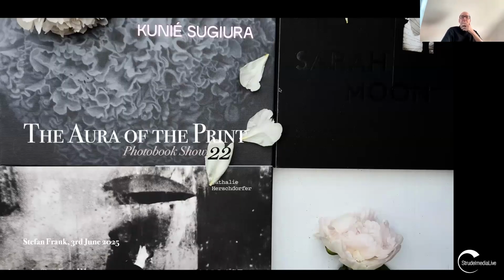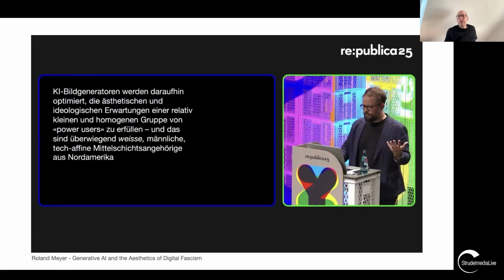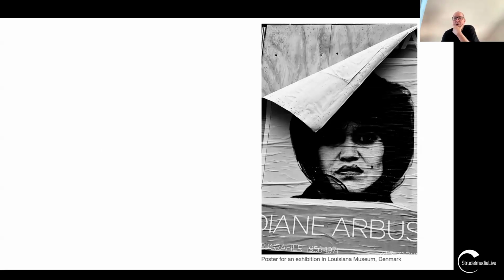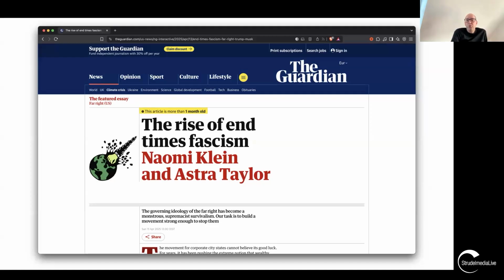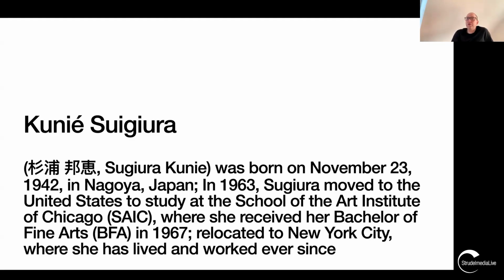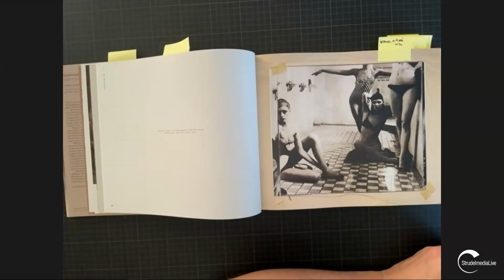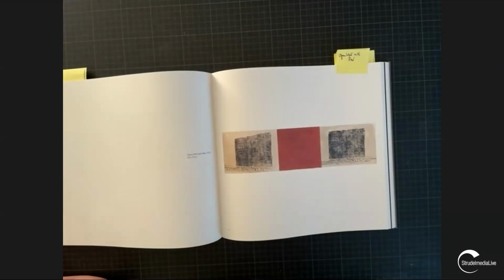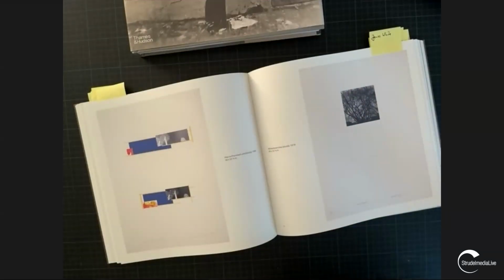THE PHOTOBOOK SHOW WITH STEFAN FRANK. EPISODE 22: WHAT IS A PHOTOGRAPH, ACTUALLY?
The 22nd episode of Stefan Frank's StrudelmediaLive Photobook Show — in this episode Stefan talked about: “What is a Photograph, Actually?”.

What is a photograph — is it the negative? the digital file? a print hanging in an exhibition? or maybe a picture in a photobook? In this episode of The Photobook Show, Stefan discussed the physical manifestation of the image. We’re used to a photograph being a malleable thing — it can assume many forms, like appearing on a screen or a billboard on the street or as a well-crafted print, all while staying the “same.” He looked at three photographers — American photographer Deborah Turbeville, French photographer Sarah Moon, and Japanese artist Kunié Sugiura — and their unique approaches to their prints and the special demands and compromises that this forces onto a photobook of their work.

In this series, StrudelmediaLive teacher Stefan Frank looks at recent and not-so-recent photobooks you might not know and how they advance this unique medium.

This StrudelmediaLive Photobook Show was recorded on June 3, 2025.